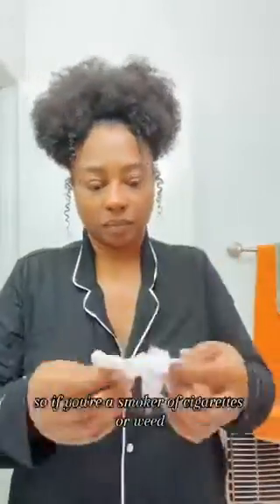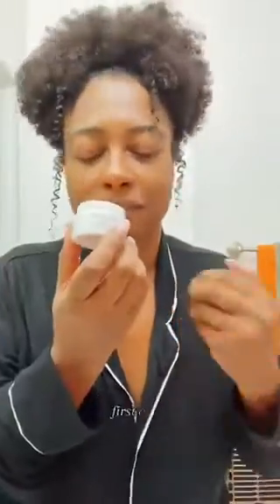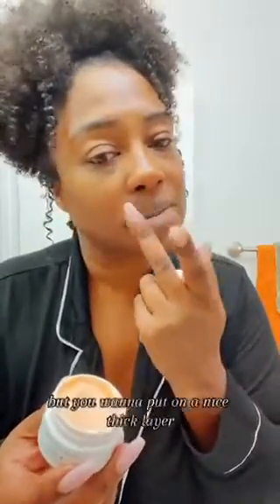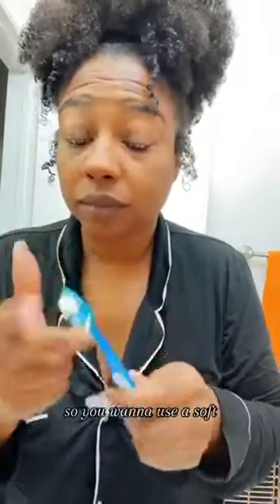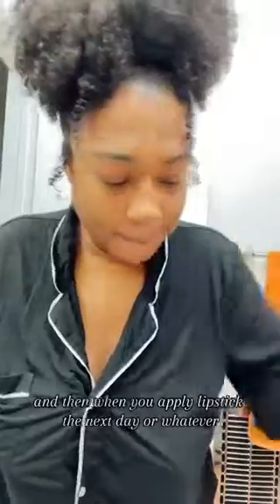LIPS in need of help? THIS is what I use!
Lips Brightening Butter does the job FAST!

▶️Lips Brightening Butter: Lip hyperpigmentation requires maintenance and care from a gentle and safe dark lip lightener. Our Lips Brightening Butter is a smooth lip moisturizer with effective lip brightening ingredients such as kojic acid, an excellent lightening agent for hyperpigmented skin.

Our lip brightening treatment spreads on as smooth as butter and soothes and replenishes lips back to a healthy, hydrated, youthful state. Get your lips smooth, soft, even-toned, and back to their natural beauty with our Lips Brightening Butter.

Start by adding one of the best dark spot correctors to the skincare routine you already have. Or, for even better results, make a targeted Complete Skin Care Routine that fights all the root causes of skin hyperpigmentation.